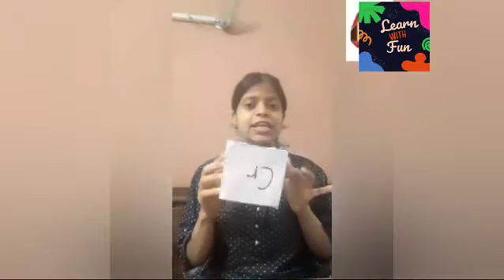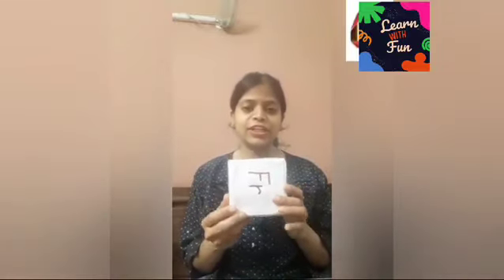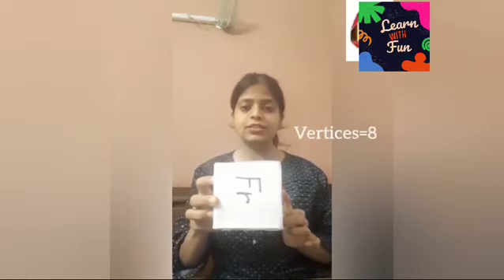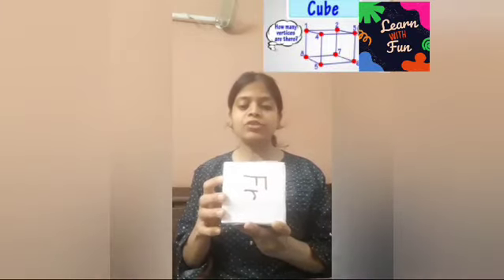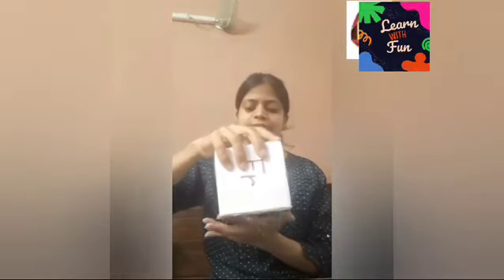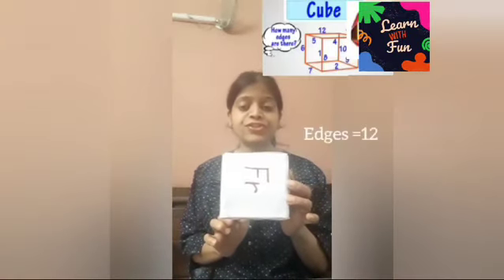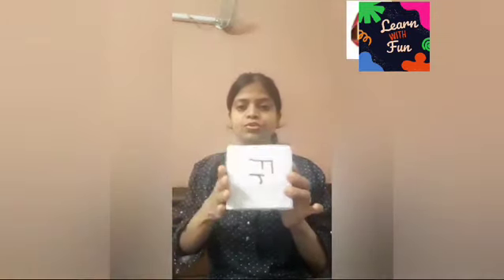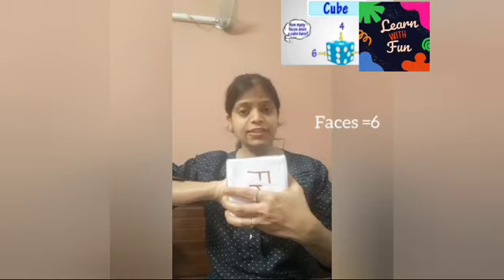#3-Dshapes Part-1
@3-D Shapes(Part-1)  @Cube   @Cuboid
@Disha Mam- Learning Videos